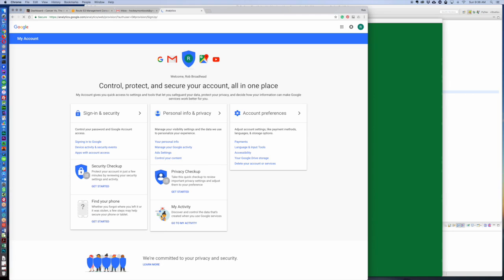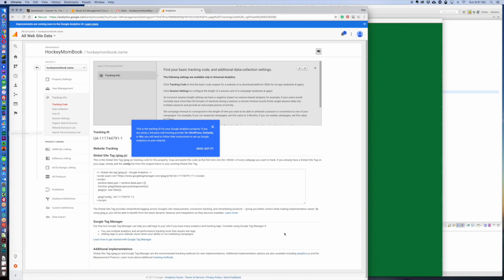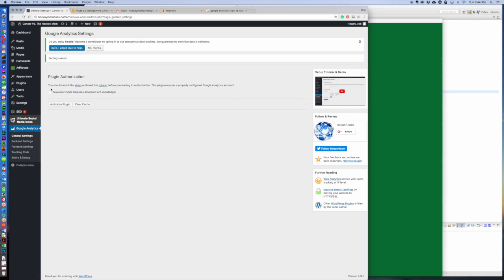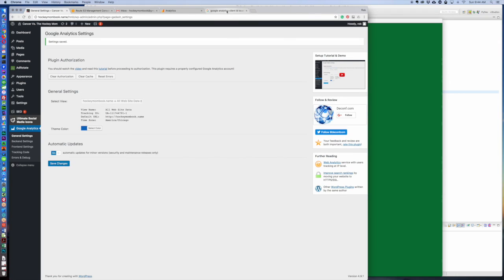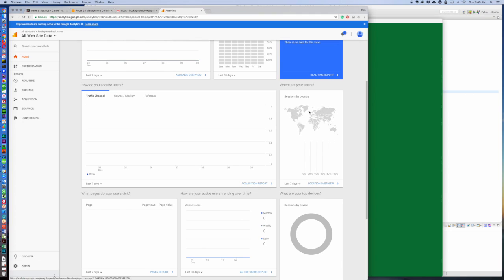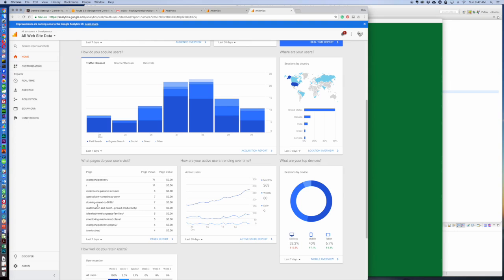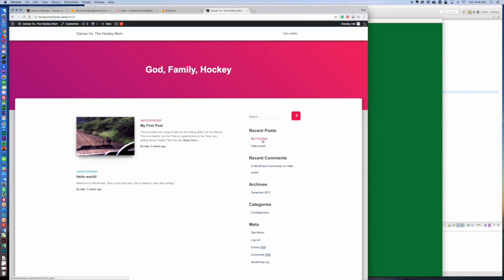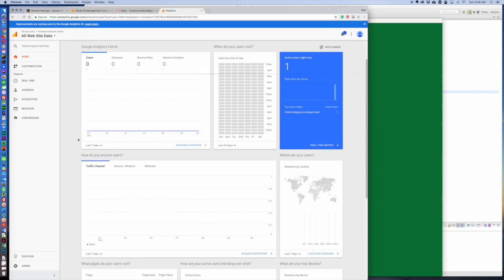Launching Your Internet Business Day 12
Today we get a crash course in Google Analytics.  We will connect it to our site and look at measuring traffic.  Check out the further reading section of this document to find a lot more information on sing analytics.

Add Google Analytics to your site

For Saturday (day 13)
Spend some time customizing your WordPress theme, find a good one to start with and get comfortable with the menu and widget customization options your are provided.

For Sunday (day 14)
For your site think about the core audience you want to reach and what would be some great articles to start with that would draw them in?

If you have enjoyed the journey so far then check out for information on how to continue to the next steps.